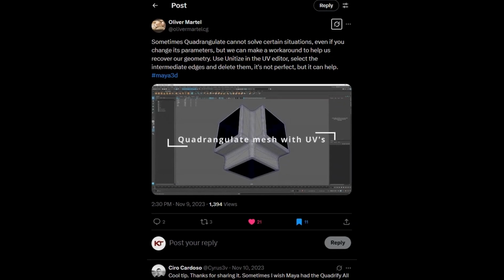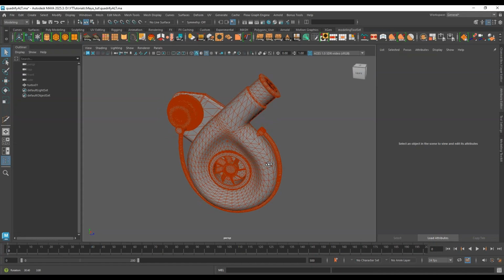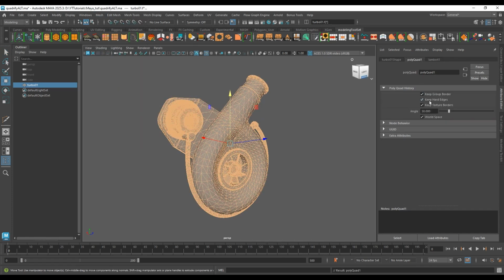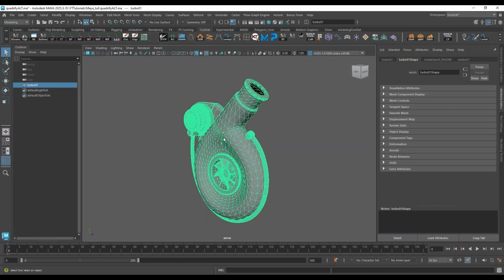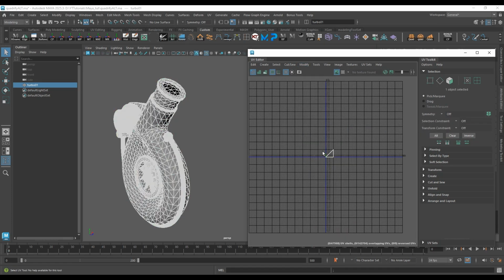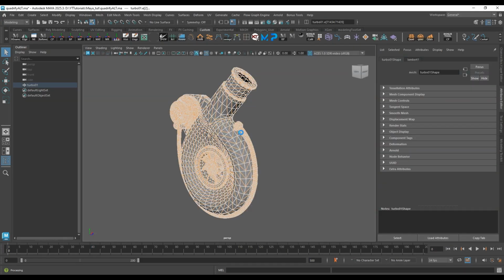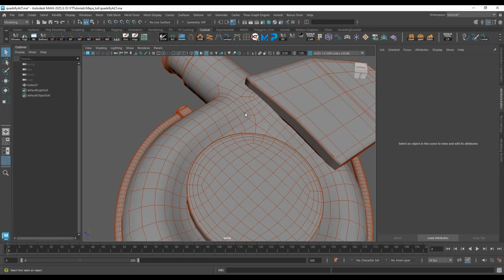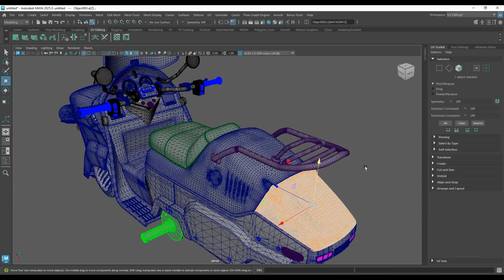Maya Quick Tip 11 Quadrify With Uvs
This video showcases an alternative method of quadrifying CAD models using Unitize uvs to select the triangle edges and delete them.

Original technique was covered by Oliver Martel